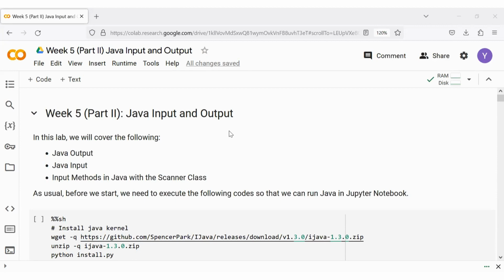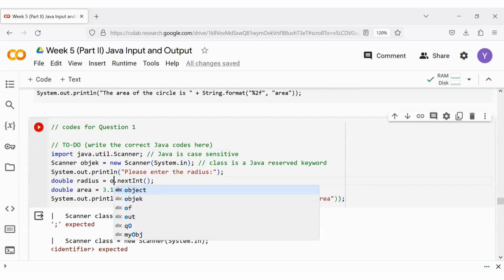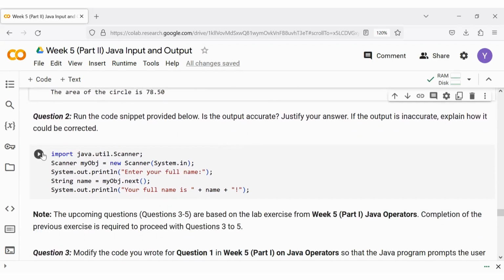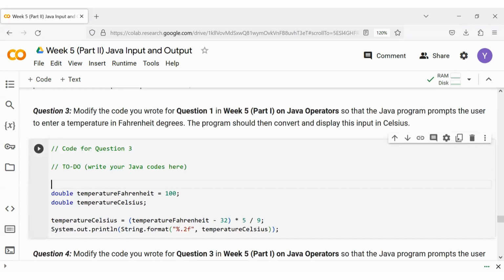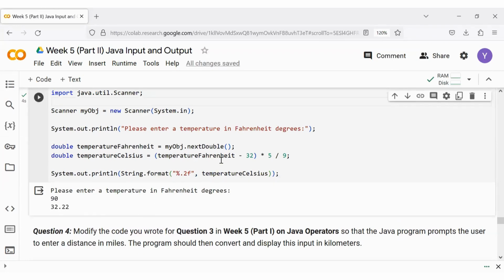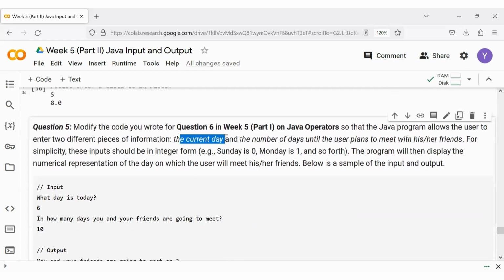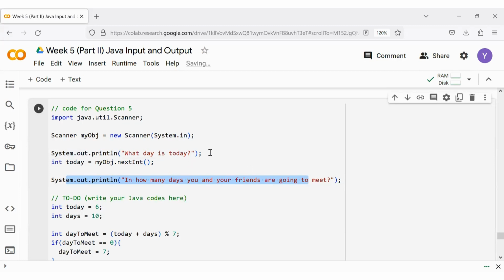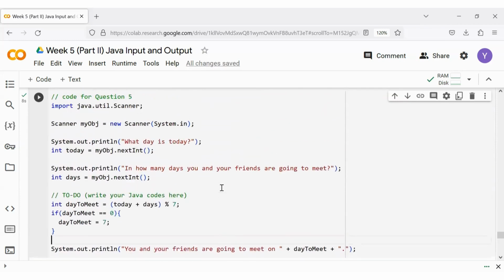Week 5: [Part II] Java Input and Output [Solutions]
Solutions to Week 5: [Part II] Java Input and Output (Question 1-5)
Topics covered: Java Input and Input Methods in Java with the Scanner Class

for more details about Java Scanner Class.